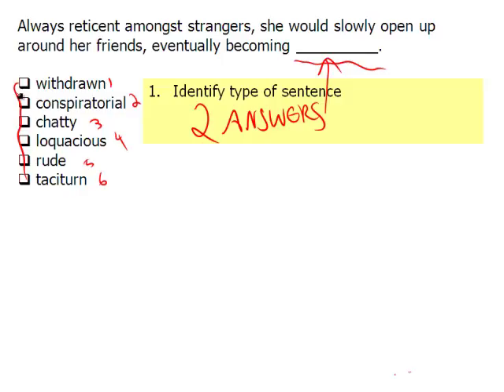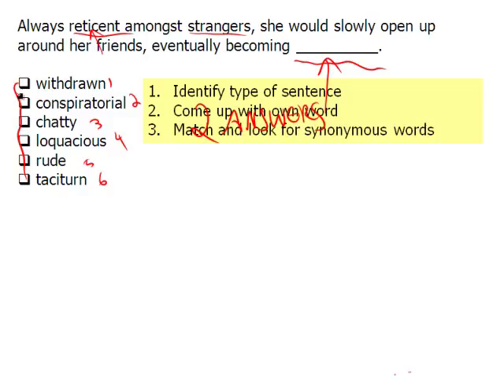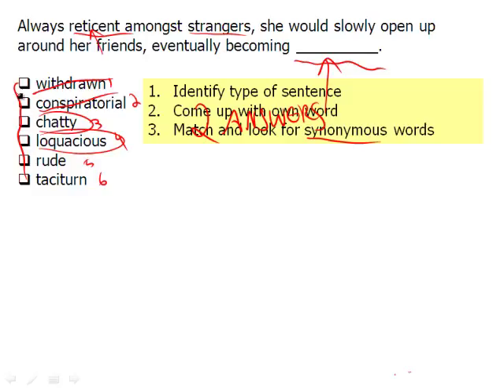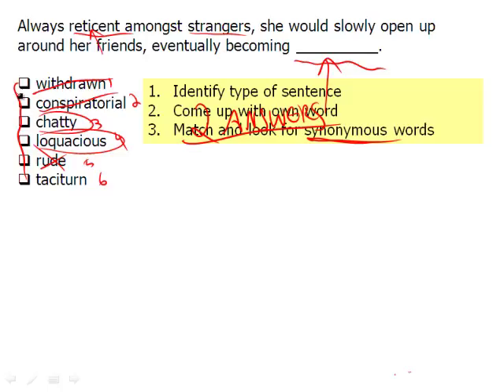1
Sınav Yapısı..

Sözel Bölüm..

Sayısal Bölüm...

Kompozisyon Bölüm..

Deneysel Bolüm...